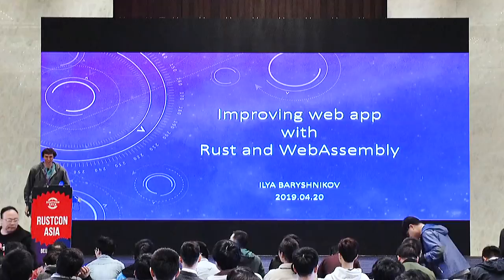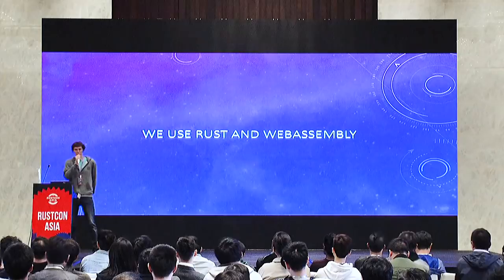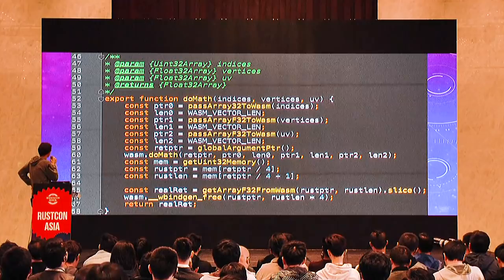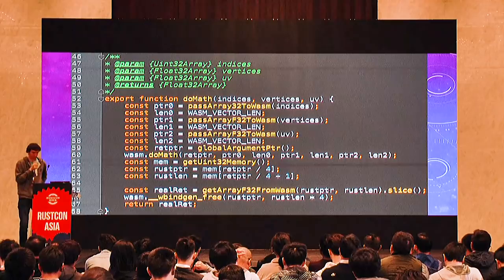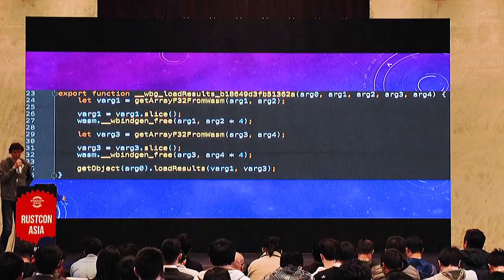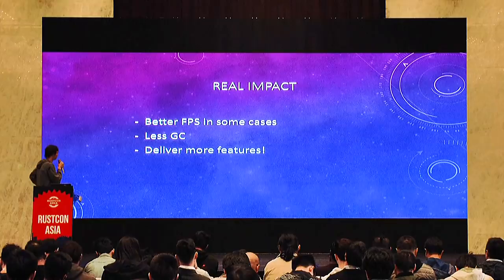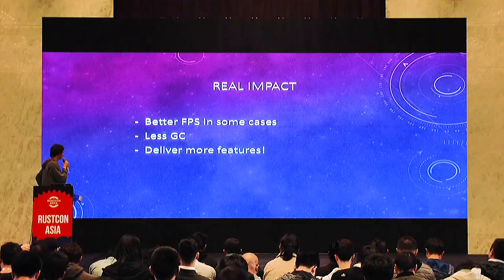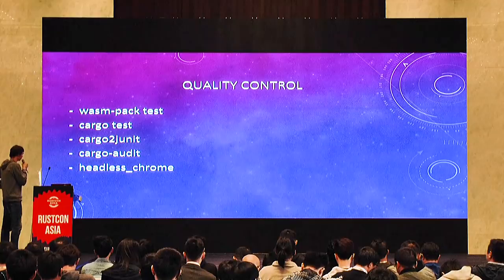RustCon Asia 2019 - Ilya Baryshnikov: Improving web app with Rust and WASM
WebAssembly is a new standard which can be used to speed up heavy computations in the browser. But what is a “heavy computation”? How it may affect your users and your business? I will show several examples of heavy computations in React + three.js app. We will compare performance of JS and Rust. Then I will share our story of introducing Rust and WebAssembly to the app. How to write the code, how to build and publish npm module, and how to finally load it with webpack. We will discuss how wasm-bindgen library can help you to communicate with the JS world and reduce the boilerplate. In the end we’ll talk about quality control tools and tests.